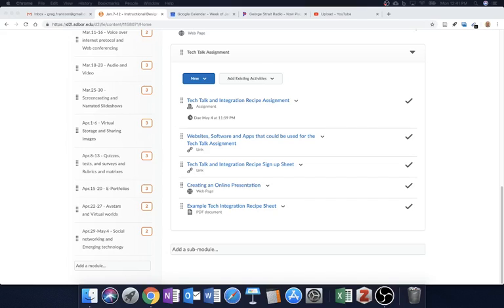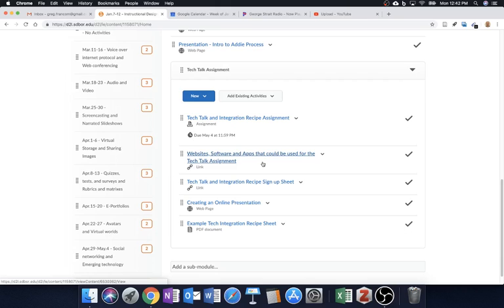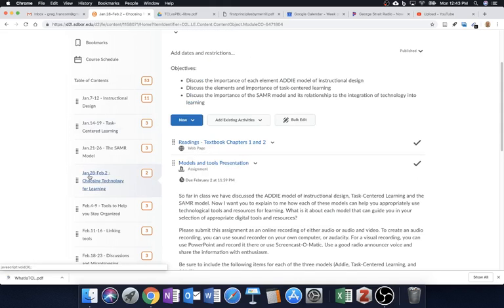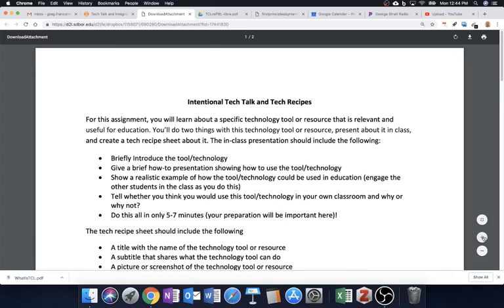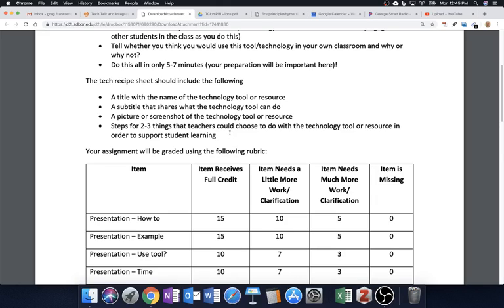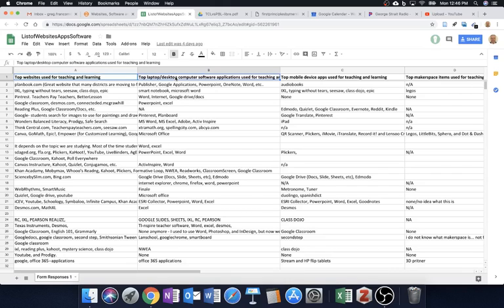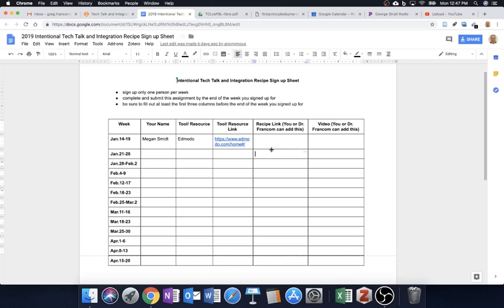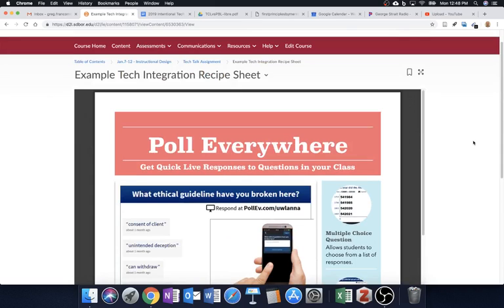Intro to 450 course in D2L